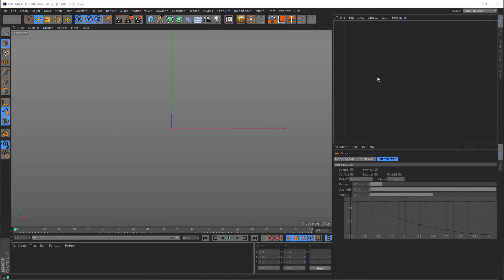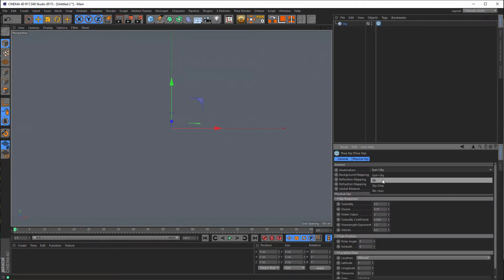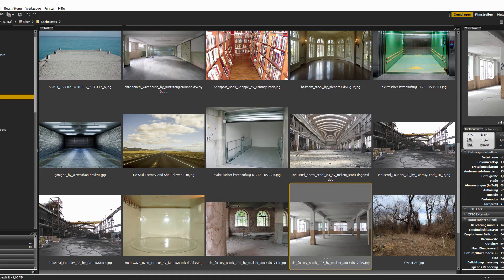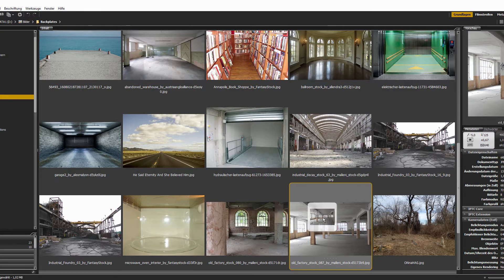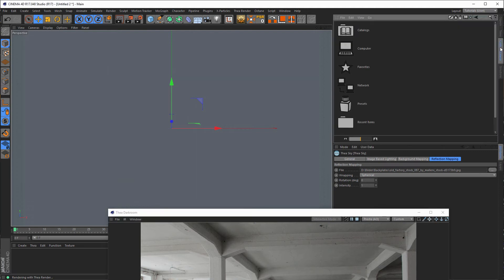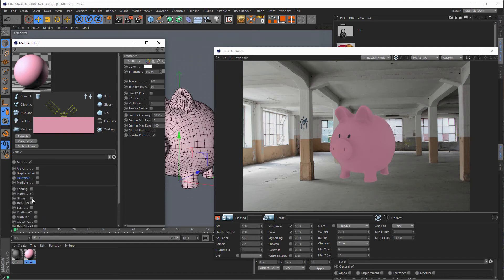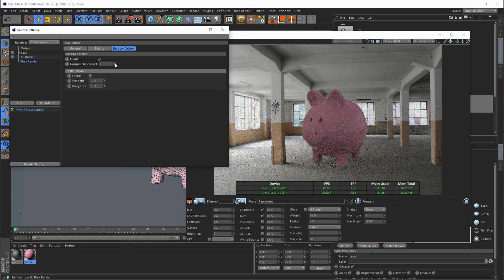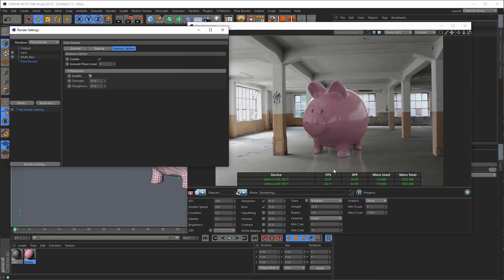How to use Shadow Catcher in Thea for C4D (Quick Tip)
Someone asked me and I'm answered of course ;)